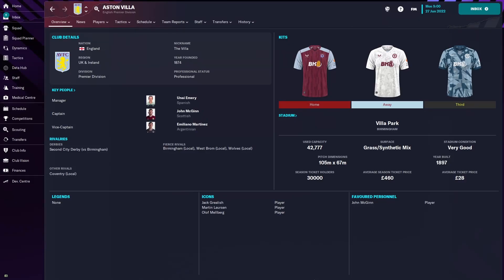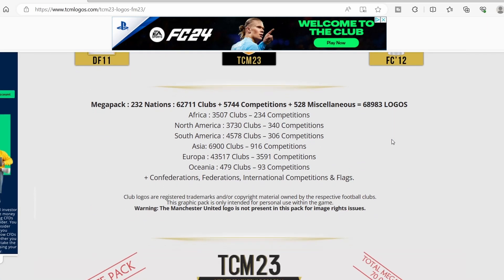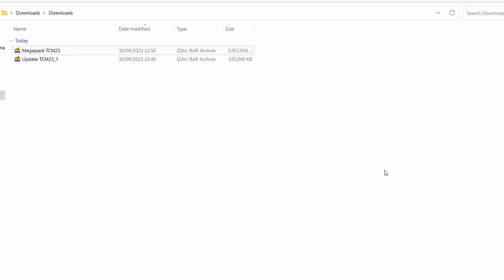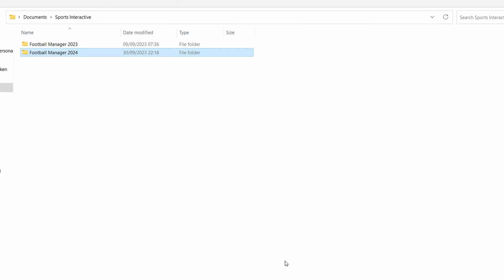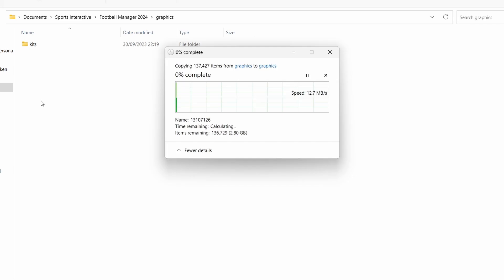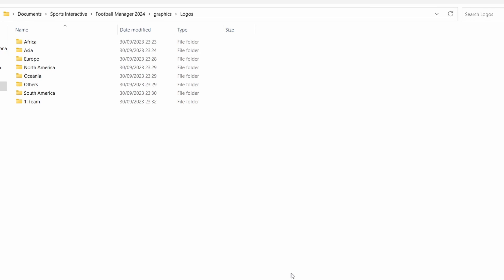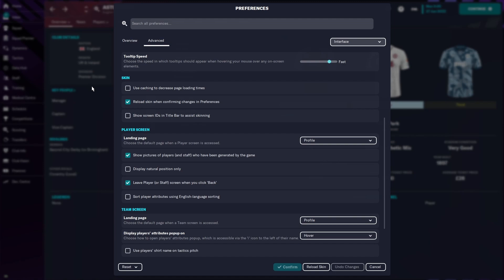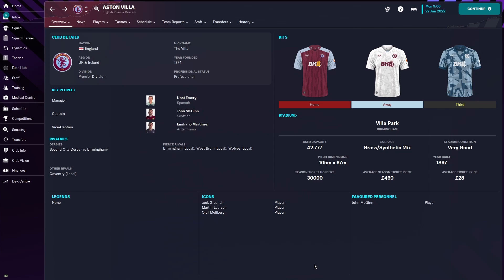FM24 Guide - How To Get Real Club Badges and Logos - Football Manager 2024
How To Get Real Club Badges and Logos In FM24 - Football Manager 2024

You have downloaded the game, started it up selected your team but what's this? Why do you have plain generic club badges for your favourite team? The Football Manager series is the most realistic simulation the world has ever seen but due to licensing laws the game in its vanilla form can look a bit bland. That's where the FM24 modding community step in to help make you game look authentic.

So in this video I will show you how to get a kit pack and install it in 5 easy steps!!

Step One: Visit TCM23 and get the logo pack

Step Two: Unzip the downloaded kitpack

Step Three: Setup your FM24 directory and move the files to the right place

Step Four: Open the game and configure it ready for playing with real logos!

Enjoy playing FM24 with authentic club badges and logos